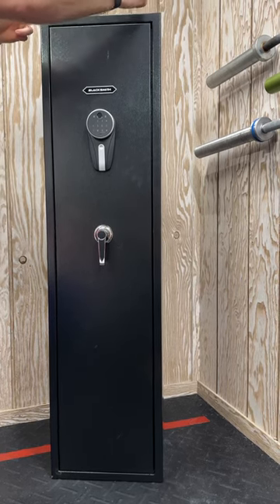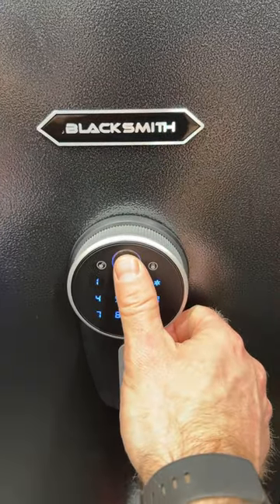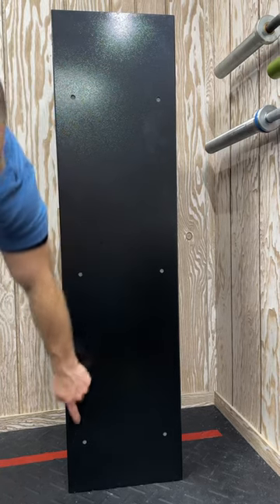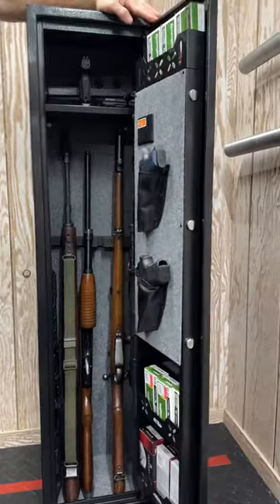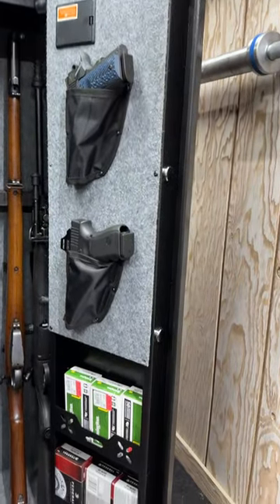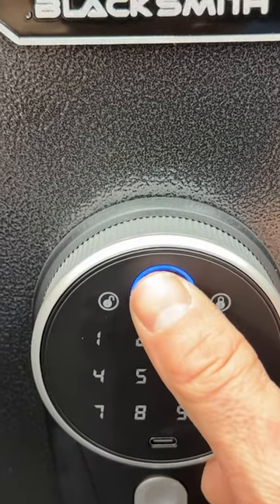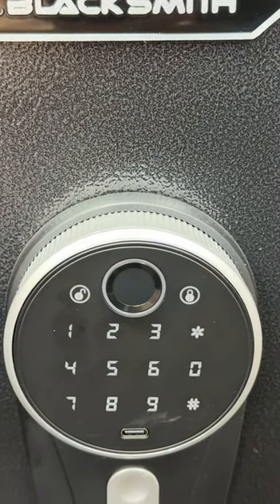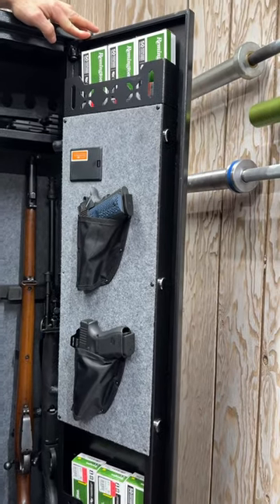Blacksmith Pro-SF0106 6 Rifle Gun Cabinet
While this is not a UL Listed Residential Security Container, this would easily mount in a closet, and with the biometric fingerprint reader would provide you safe and quick access to your firearms. You could easily fit 6 non scoped traditional long guns in this cabinet. More comfortably 2-3 AR-15 depending on how you placed them.